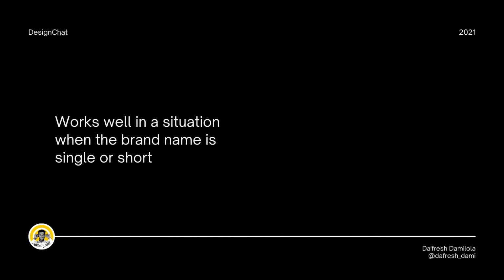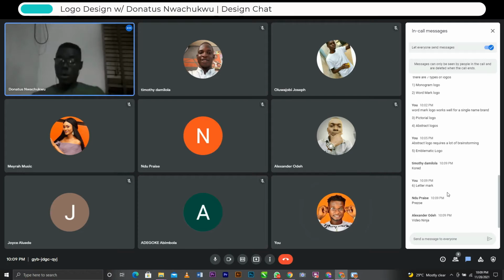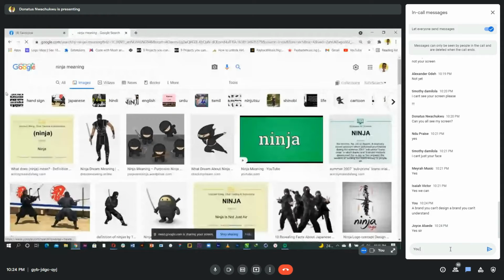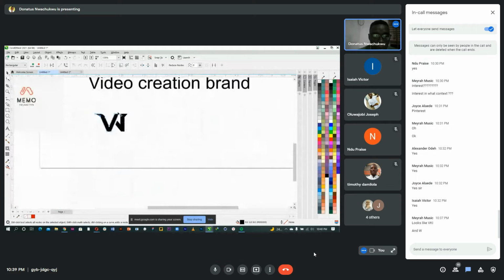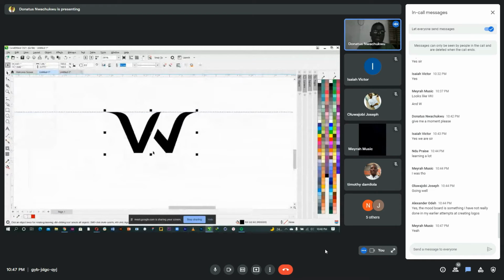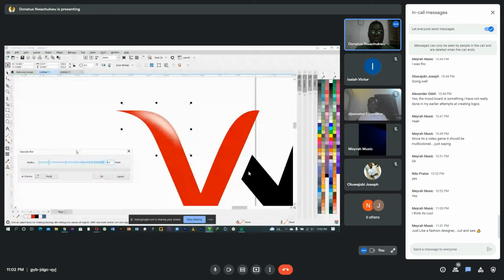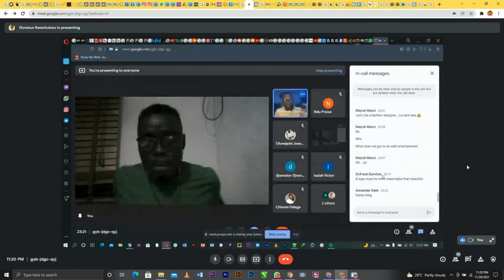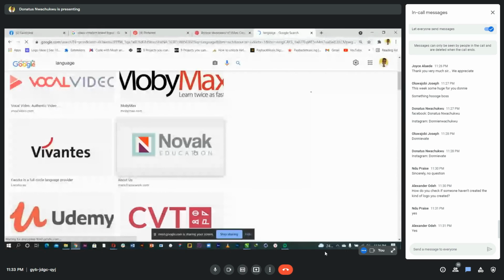Logo Design from Start to Finish W/ Donatus Nwachukwu | Live Logo Design Class - Design Chat EP3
In this episode of Design Chat, Donatus take you from start to finish showing you how logos are made from scratch in an interactive live design class

please drop comments and ask questions